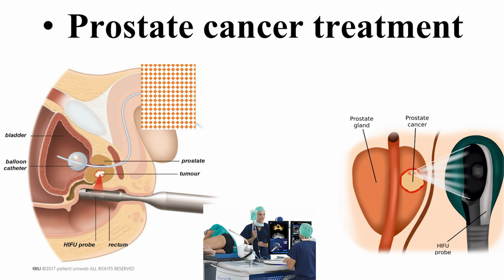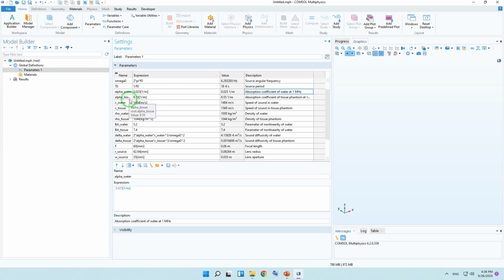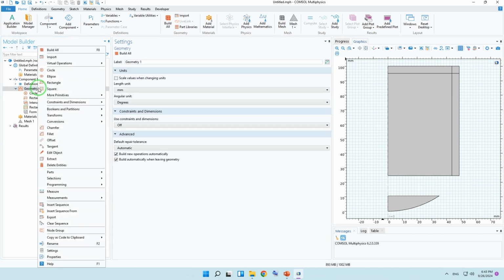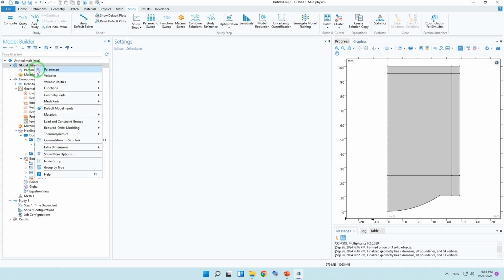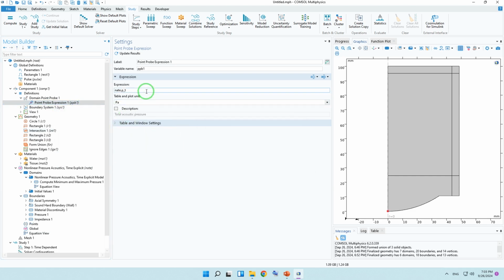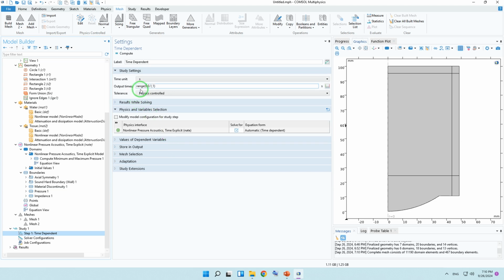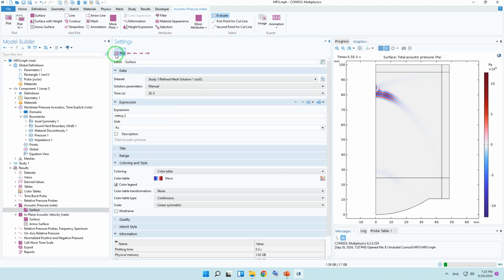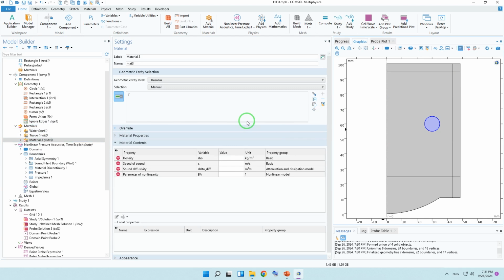How Ultrasound Could Revolutionize Cancer Treatment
In this tutorial, we delve into the propagation of high-intensity focused ultrasound (HIFU) through a tissue phantom and its applications in biomedicine. 🩺💡 HIFU is a non-invasive medical technique used for various treatments such as thermal ablation of tumors (Liver, Breast, Prostate, etc.), transcranial HIFU surgery, and shock wave lithotripsy. 🎯

Key highlights of this tutorial include:

Understanding the fundamental principles of HIFU and its role in biomedical applications.
A detailed analysis of how HIFU transducers use focusing lenses to concentrate the ultrasonic signal at the focal zone, achieving maximum intensity. 📡
Exploring the nonlinear effects that occur when the signal's amplitude is high enough, generating higher-order harmonics during the signal's propagation. 🔊💥
The importance of this technology in medical fields such as cancer treatment, kidney stone removal, and other therapeutic procedures. 🏥
Whether you are a medical professional, biomedical engineer, or simply curious about ultrasound technologies, this video provides an in-depth understanding of the HIFU mechanism and its diverse clinical applications. 🌟